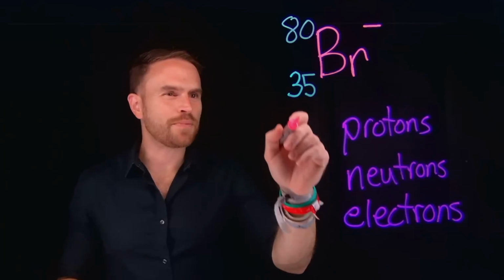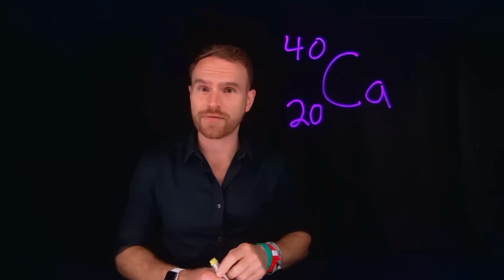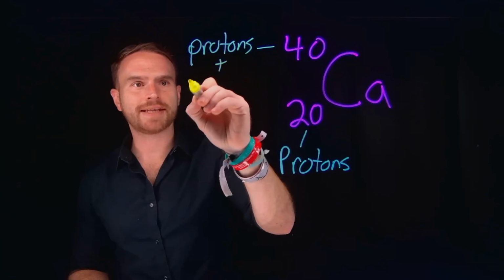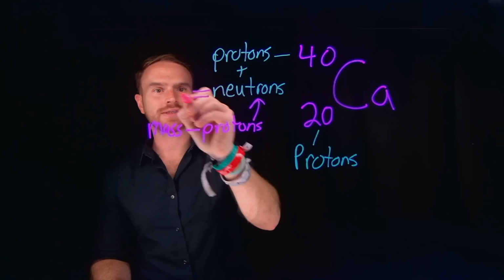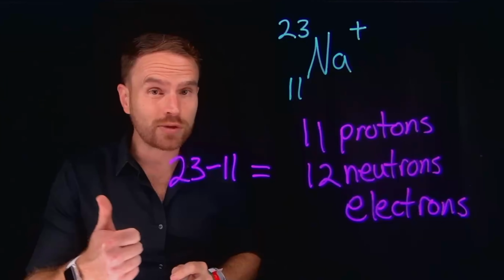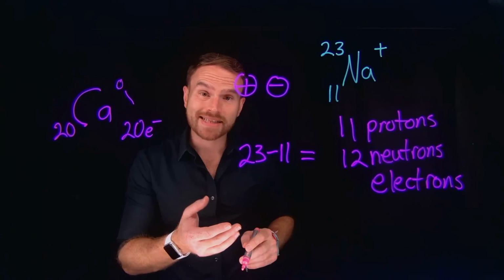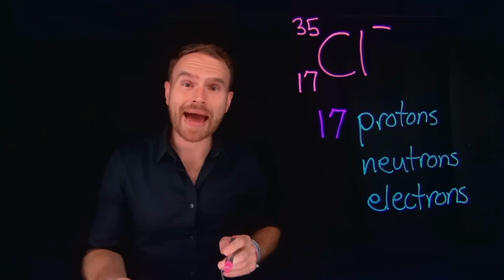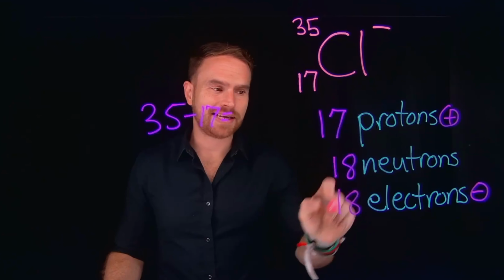How to Use Nuclide Symbols to Find Protons, Neutrons, and Electrons!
🔥 Want to master chemistry? Download my Ultimate General Chemistry Practice Problem Set with over 2,000 practice problems covering atoms, ions, isotopes, stoichiometry, and more

⚡ How do you figure out the number of protons, neutrons, and electrons in an atom or ion? The key is learning how to read nuclide symbols. In this video, I’ll walk you step by step through how to use atomic number, mass number, and charge to determine the subatomic particles that make up any atom.

You’ll learn:
✅ How to read a nuclide symbol and what each number means
✅ How to find the number of protons and why it defines the element
✅ How to calculate neutrons using mass number and atomic number
✅ How to determine electrons for both neutral atoms and ions
✅ Practice examples with isotopes and charged ions

By the end of this video, you’ll be able to break down any nuclide symbol — from simple atoms to tricky ions — and instantly find the number of protons, neutrons, and electrons.

✨ Perfect for general chemistry, AP Chemistry, and college-level courses, this tutorial gives you a strong foundation for understanding atoms, isotopes, and ions.

protons neutrons and electrons, how to find protons neutrons and electrons, nuclide symbols explained, finding protons neutrons and electrons in ions, atomic number and mass number chemistry, isotopes and ions chemistry, general chemistry tutorial protons neutrons electrons, chemistry basics protons neutrons electrons, how to read nuclide symbols